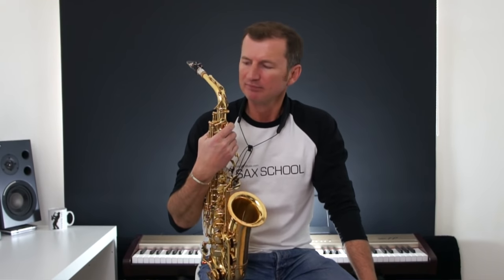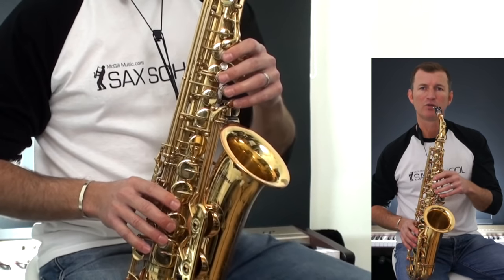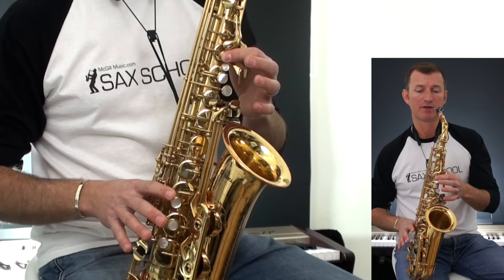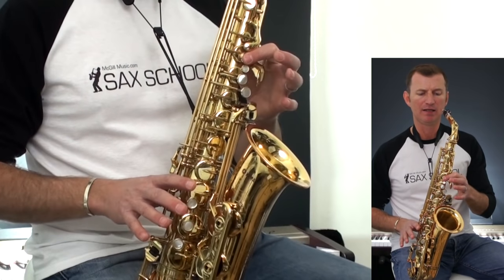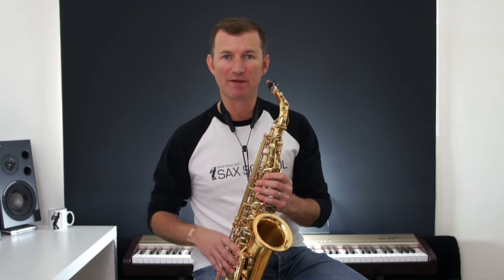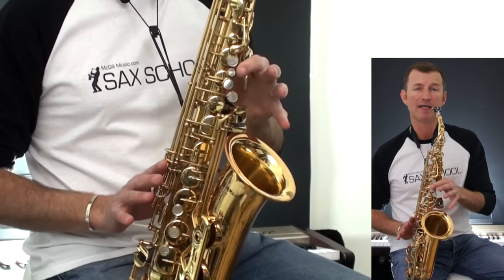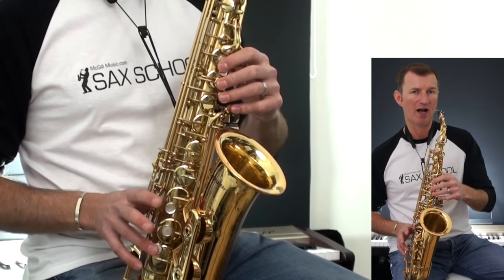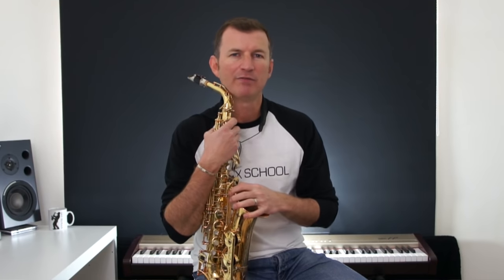Famous saxophone solo : You Belong to the City by Glenn Frey - saxophone lessons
SAX SCHOOL

Learn how to play this mega 80's sax solo from Glenn Frey's "You Belong to the City".

This lesson is part of the library of more than 350 lessons at McGill Music Sax School

0:00 About this video
0:29 The first phrase
4:07 Playing through the first phrase
5:05 The next bit
8:22 Playing through the sax solo section
8:55 Wrapping up